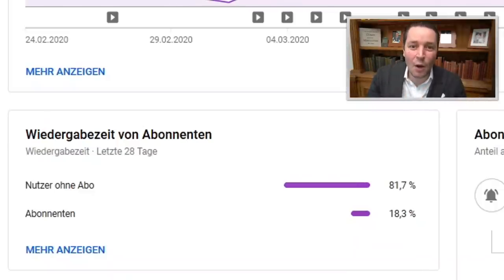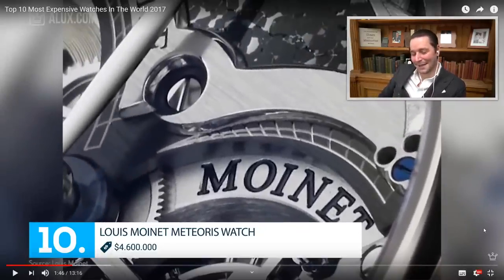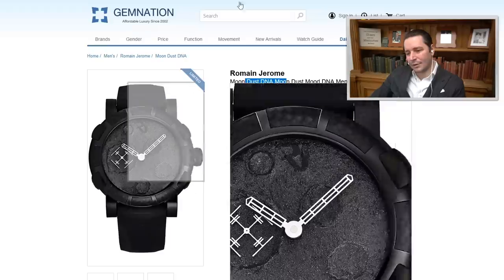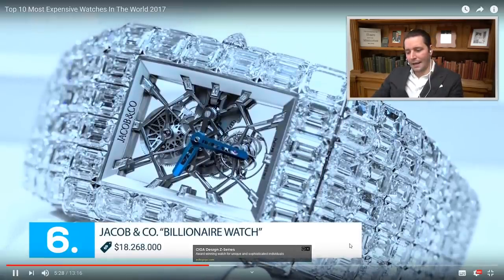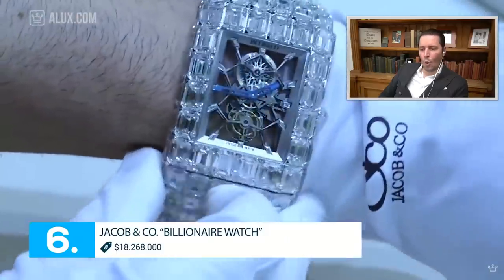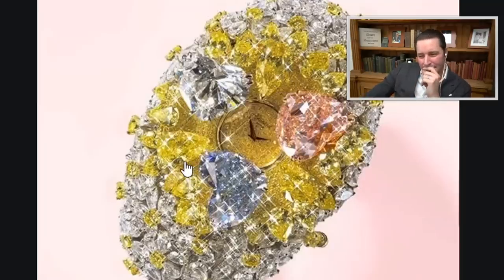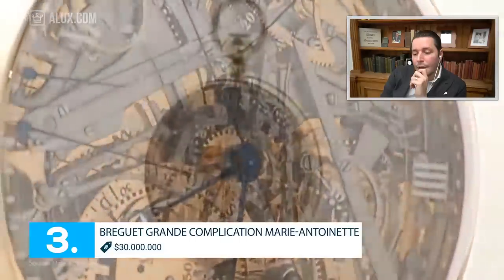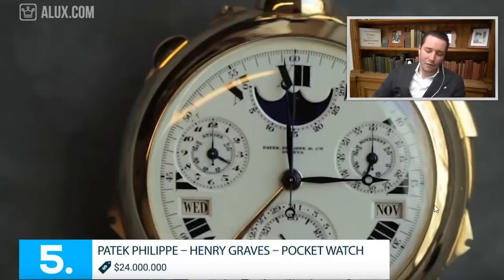Worlds Most Expensive Watches 👀 55.000.000 💲